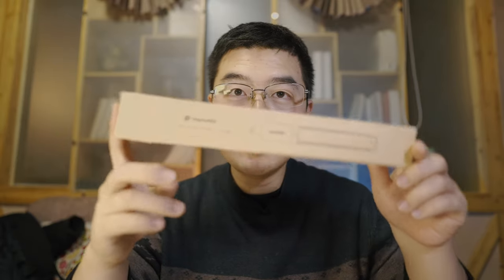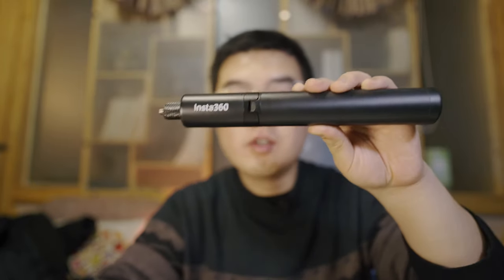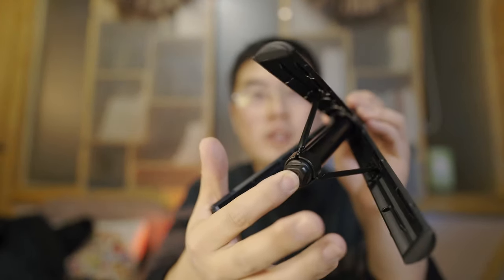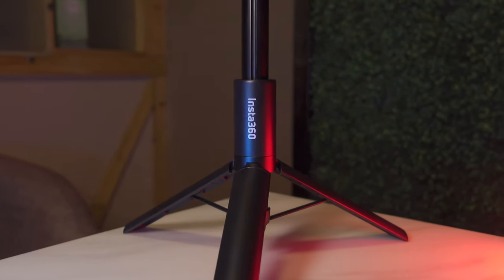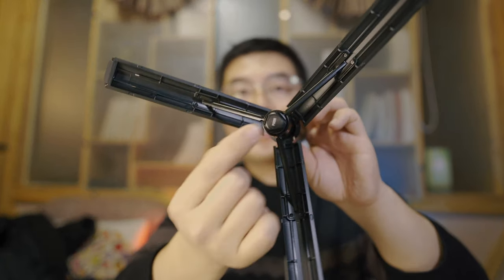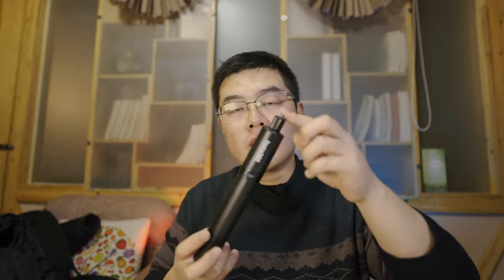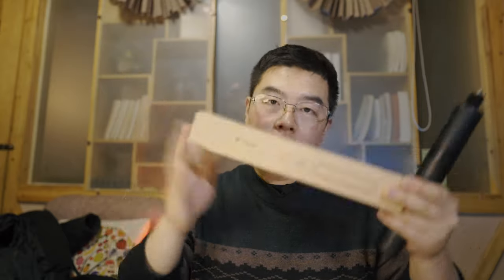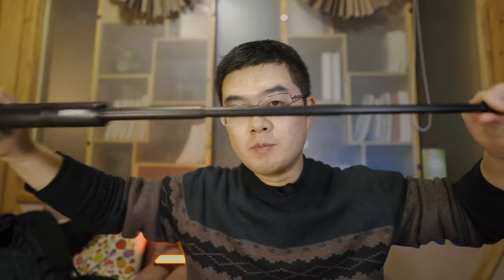Here comes the NEXT Generation Invisible Selfie Stick with In-Built Tripod and MORE Secrets!!!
The Brand New design of Invisible Selfie Stick now has a built-in tripod stand with three reinforcement metal arm to make it strong and stable. This NEW design fits nicely in my bag and works really well during my travel and dinner shooting. It has similiar foldable design with 70cm short selfie Stick. When fully folded , it is 24.5cm and 1.1m while fully extended.

00:00 Introduction to Invisible Selfie Stick
00:35 Design of the Invisible Selfie Stick in Detail
01:34 The PUSH Button on the Bottom
02:22 How to fold it up
03:33 Three PreCautions!

Accessories
 ✅  Bushman Corelite
 ✅  Bushman THETA Pole
 ✅  Bushman Popye